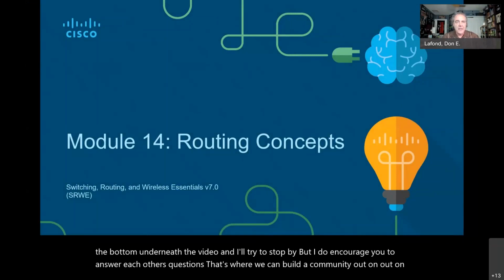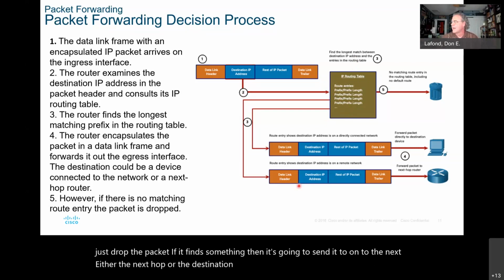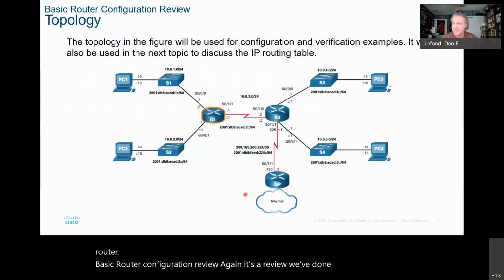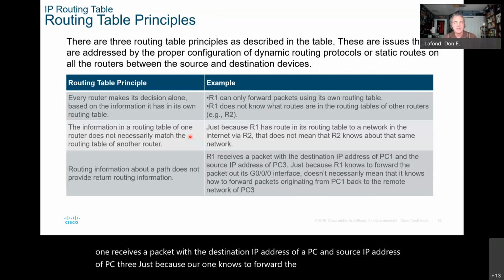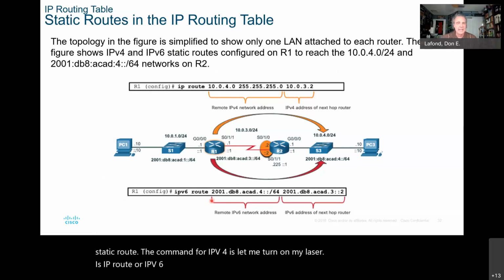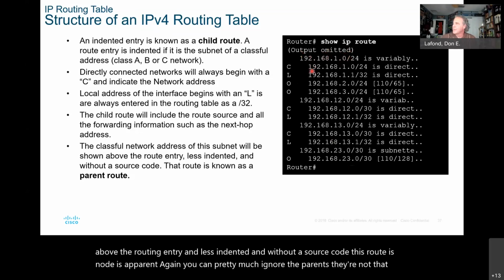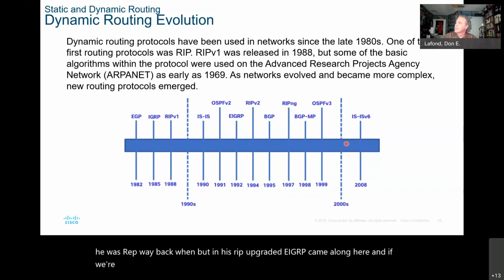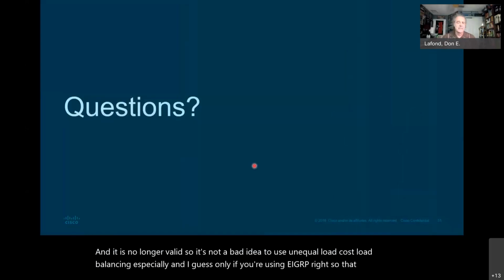NetAcad SRWE Module 14: Routing Concepts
CCNAv7: Switching, Routing, and Wireless Essentials (Cisco 2) Module 14: Routing Concepts PowerPoint Presentation